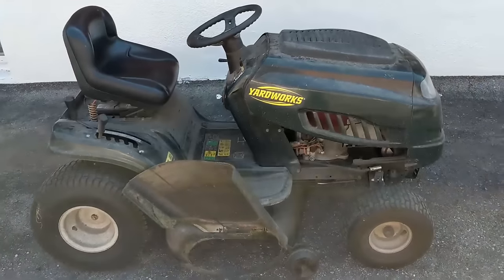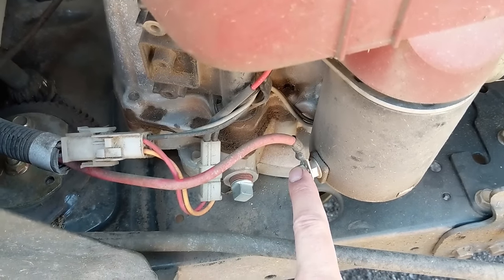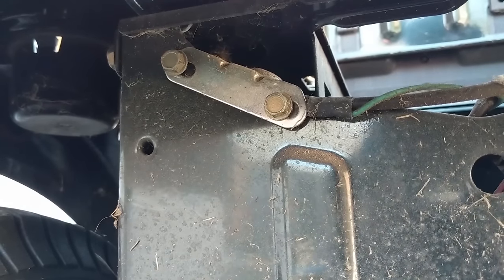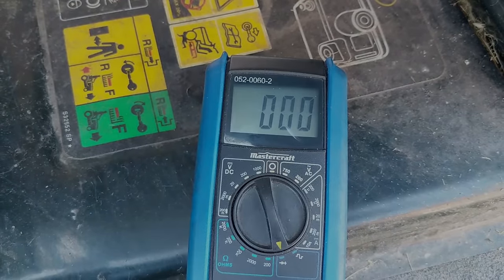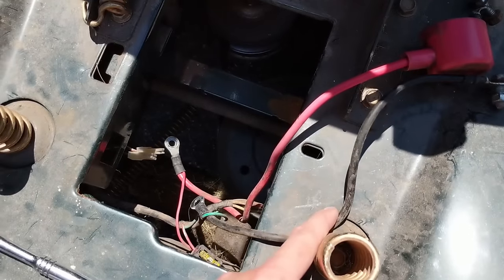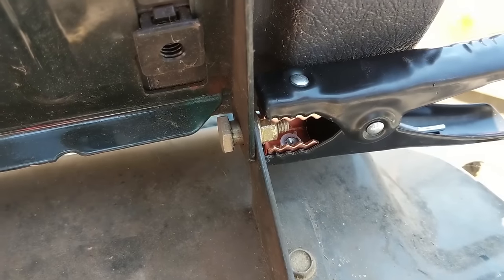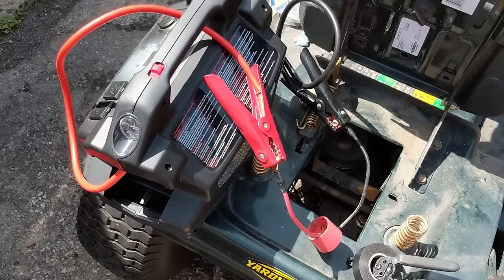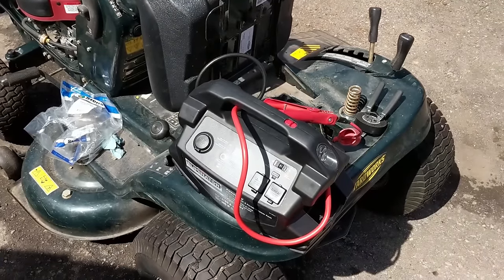Riding Lawn Mower - Solenoid Clicks but Doesn't Start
Step by Step Diagnosis!

Today we'll be looking at a Yardworks Riding Lawn Mower.

When I turn the key & try to start the mower, the Solenoid clicks, but the Starter doesn't engage...

To see how to test a Riding Lawn Mower Solenoid, I have a video explaining that here;

Simply follow the steps in this video & you should be back to cutting grass in no time!

Bitcoin: 1NYgPvcvBWuhGRewsLE4Scy1cbzwndh5hZ